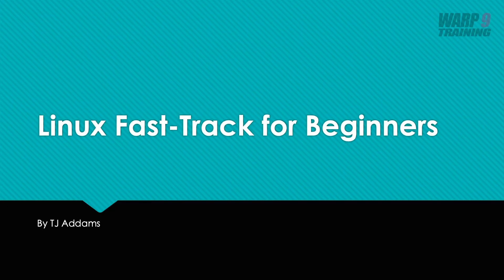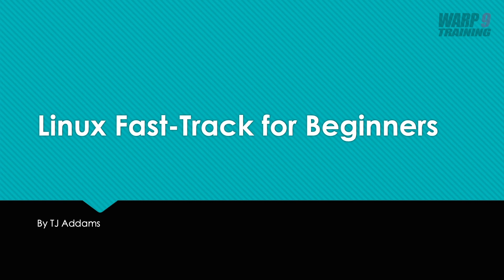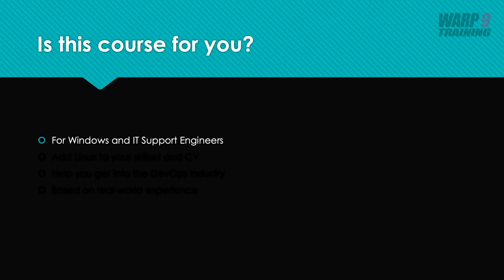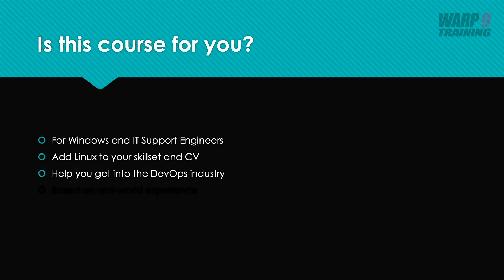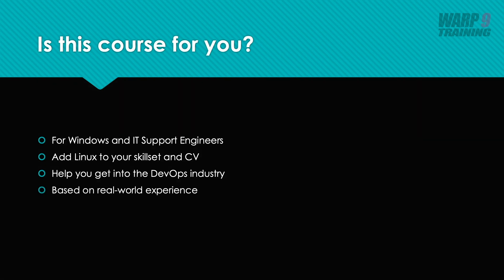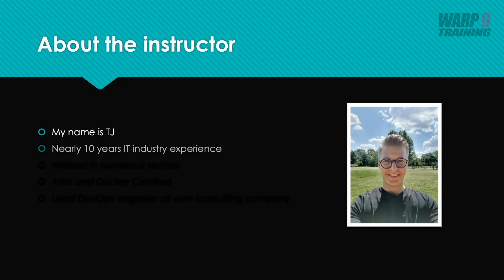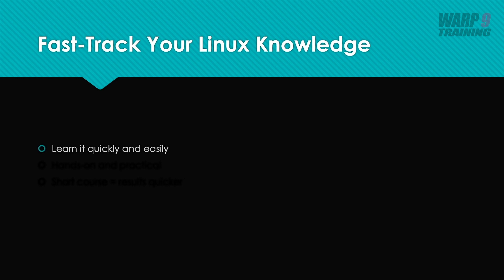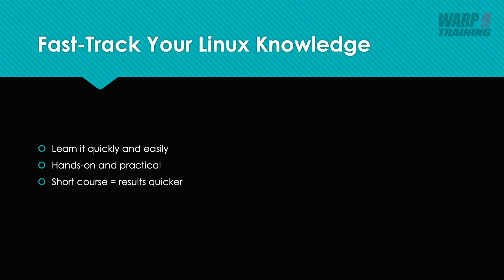Linux Fast-Track For Beginners | Introduction | #001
Hey, it’s me, TJ Addams, and in the last few weeks I worked really hard to put together a completely new Terraform course. It's specifically designed for people who want to pass the official HashiCorp certification exam. AND there's another really cool thing I will tell you about in a minute.

So first, for all you guys who want to get certified… it’s finally here!

This means a couple of things. As you know me, all my courses lean heavily towards real hands-on experience. And this new course is no different.

Like all my other courses, it's designed to get you your desired results fast!

Now… to the next announcement. I know a lot of you guys don’t just want to learn terraform, Docker, or Kubernetes… chances are you need to know how to use all of them, right?

That’s why I want to give you the opportunity to get not only access to ALL my courses but also direct access to me. So for all you who are serious about mastering all the tech and want to stand out in their careers, I decided to launch a brand new subscription called Warp 9 Subscription.

You can get access to ALL this and my other courses, incl. the certification course, for ONLY $5 per month.

This offer is limited for the next 30 Days until 21/06/2020.

So all you have to do now is going to my website warp-9.com. Or take a look at the description below and click the link to get there to get your hands on this deal.